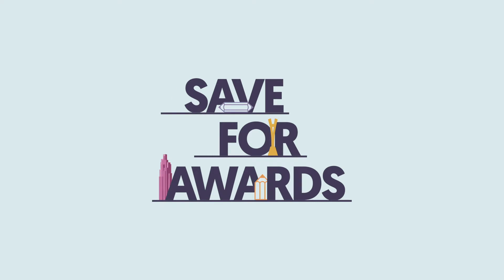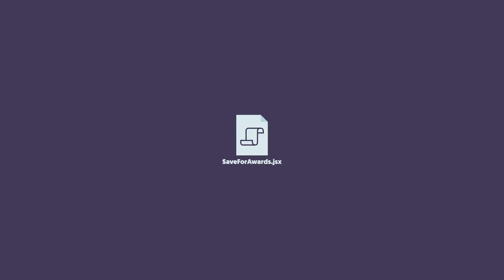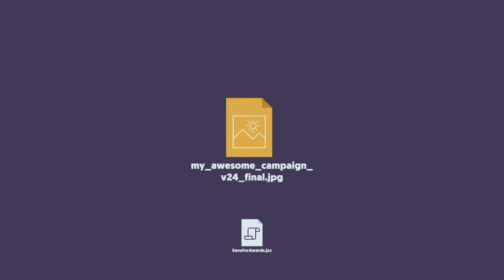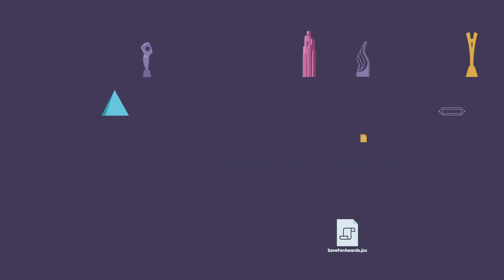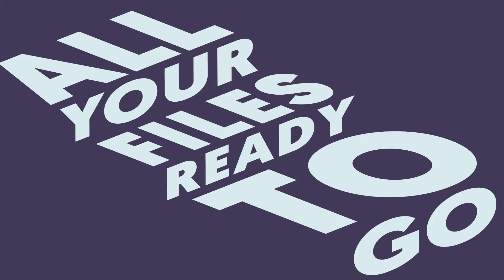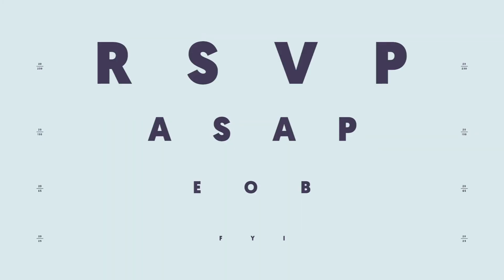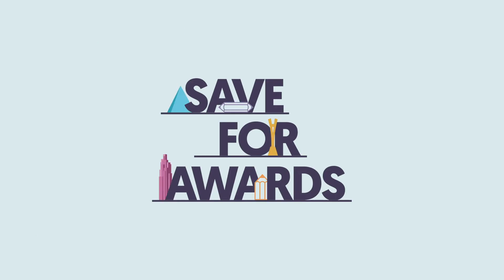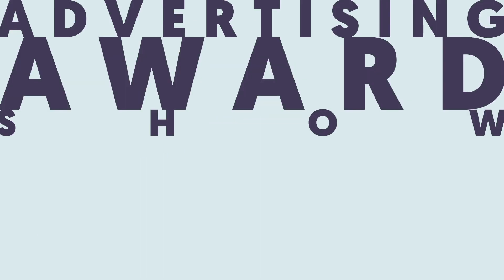Save For Awards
The preparation for the award season just got a whole lot easier.
and get all the files you need to submit to every award show out there, in seconds.

You’re very welcome.

In collaboration with HERREN DER SCHÖPFUNG